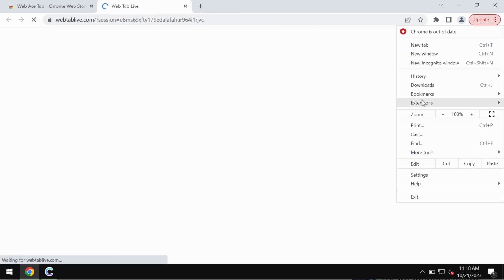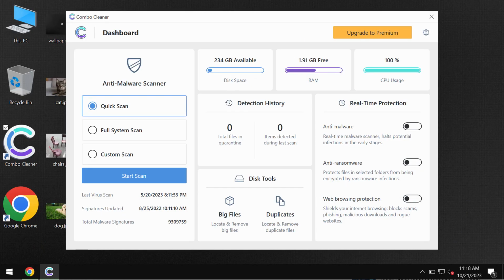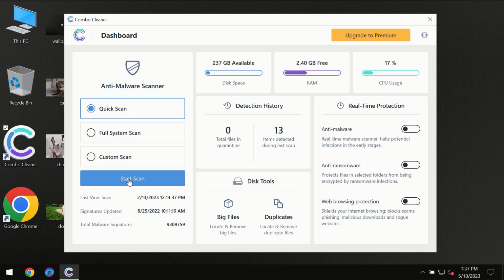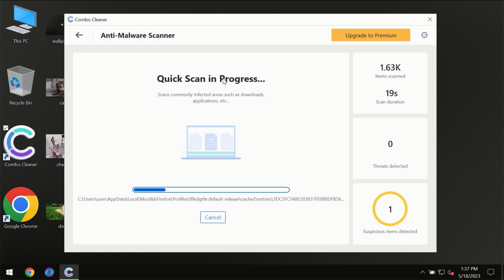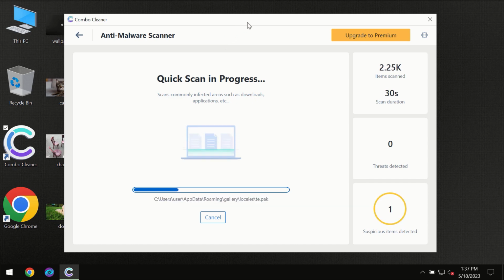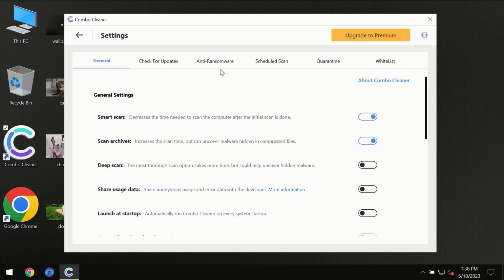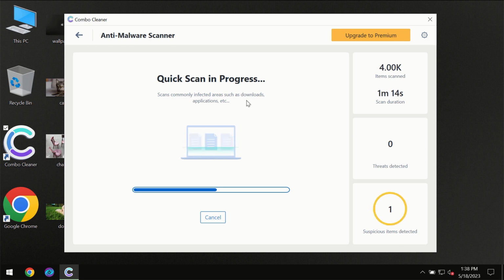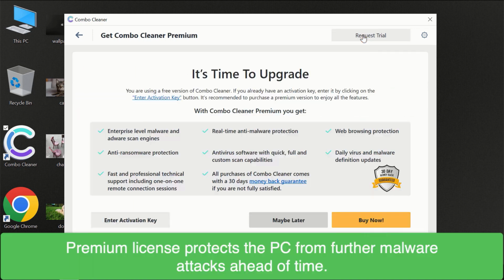Web Tab Live browser hijacker (removal guide).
Web Tab Live is a browser hijacker. It attacks Google Chrome and other browsers. It changes the default search engine settings without the user's approval. Don't ever tolerate it! Get rid of this hijacker with Combo Cleaner Antivirus via the official or, optionally, use the manual suggestions given in the video tutorial to fix your browser.